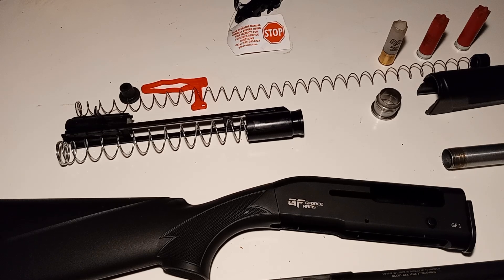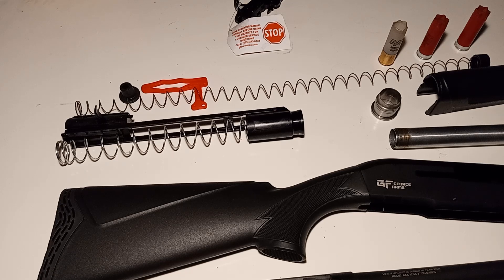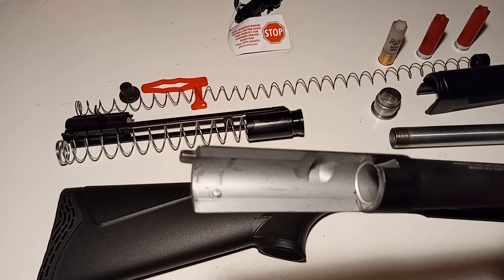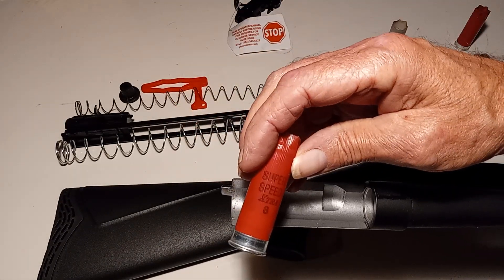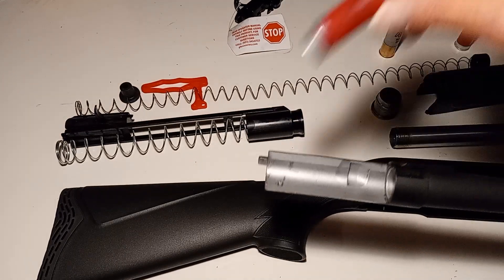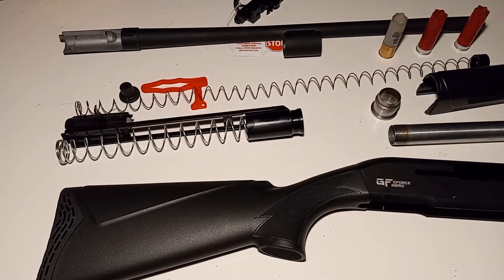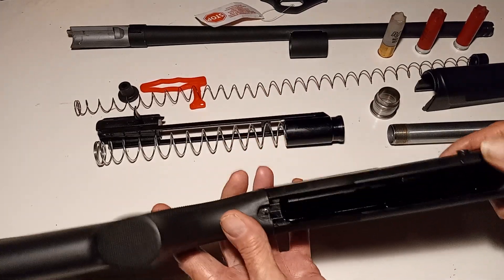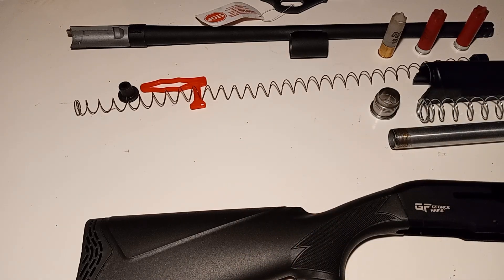GForce GF1 DIY Gunsmithing magazine tube removal & much more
GForce GF1 magazine tube removal.
Mag tube modification & extended tube install the right way.
Trigger guard pin fix.
Easy fix for cycling without compressing the recoil spring for a week.

I have 33 years experience as a 07 firearms manufacturer & custom gunsmith.
I also made many class III items such as machineguns & silencers.
I have a complete machine shop & equipment for everything I do.

Retirement is here now & I have time to post video's of some cool stuff.
I still retain my 07 mainly for personal reasons.